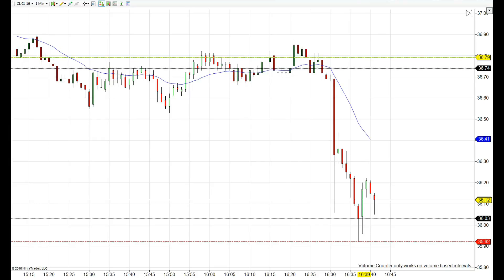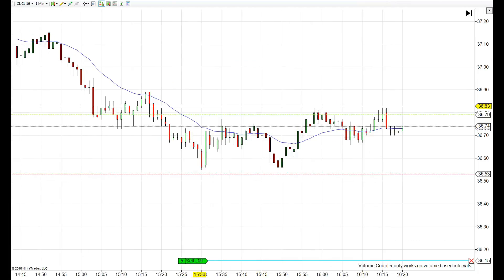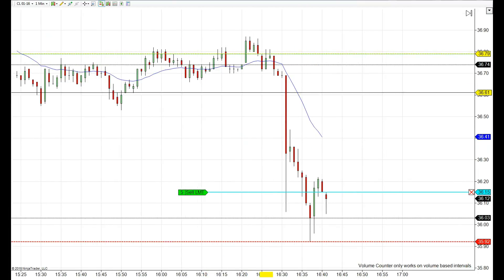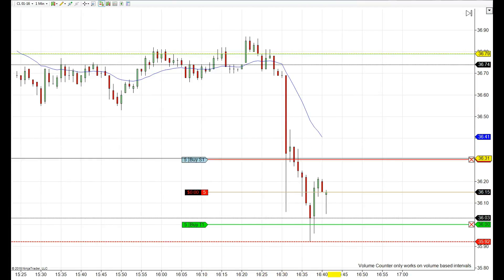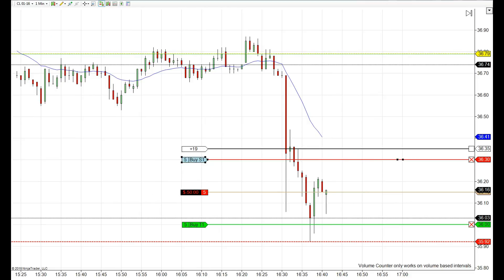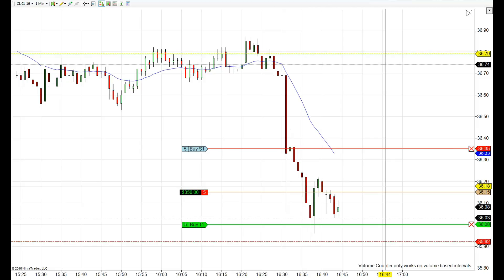Trading short 15 ticks 12/16/15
If you have any question please write at usadailytraders.com
Be Aware